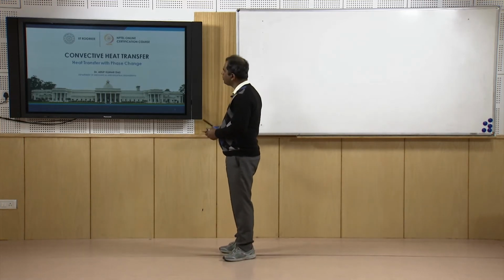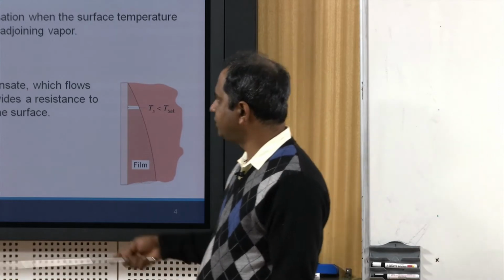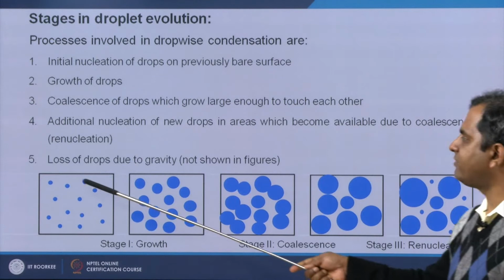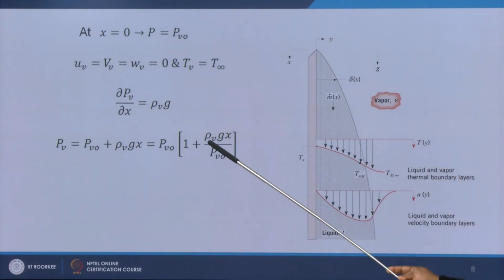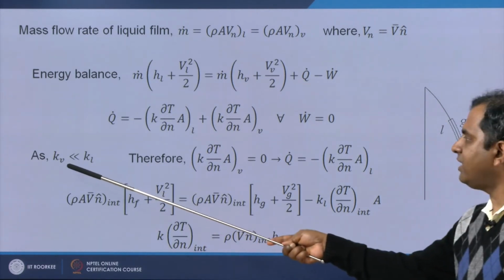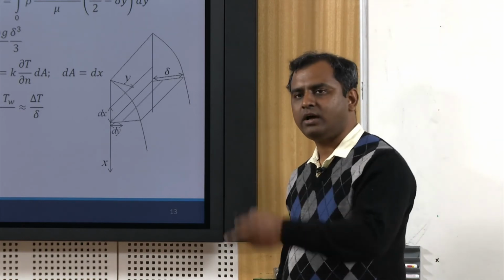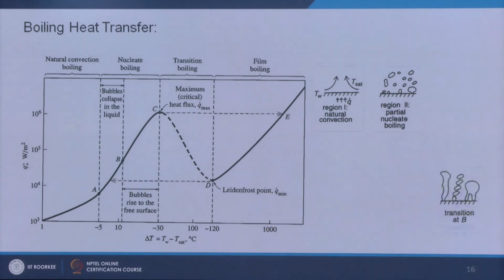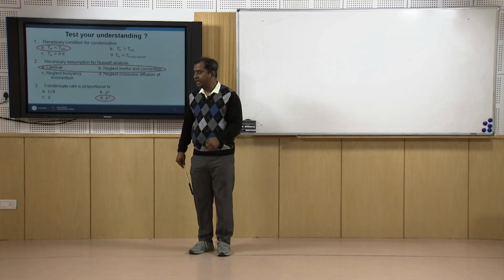Heat Transfer with Phase Change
Outline of the Lecture:
• Understand phase change modes in context of convective heat transfer
• Introduce boiling and condensation and its different modes
• Understand velocity and temperature profile in film condensation
• Evaluate condensate rate and profile of film accumulation over the surface
• Mention governing equations for film boiling situations